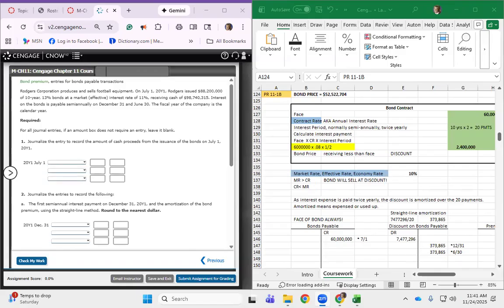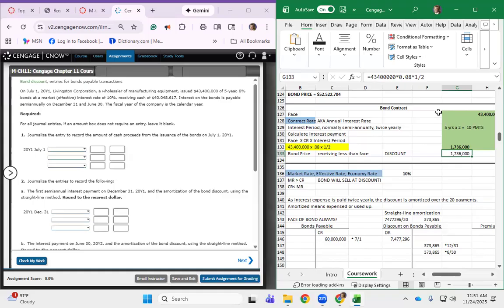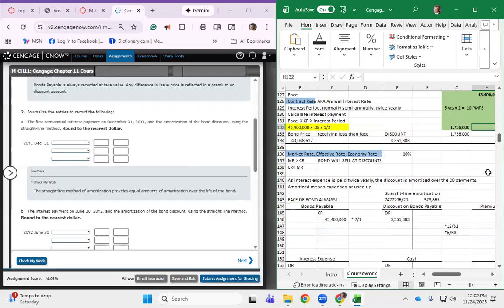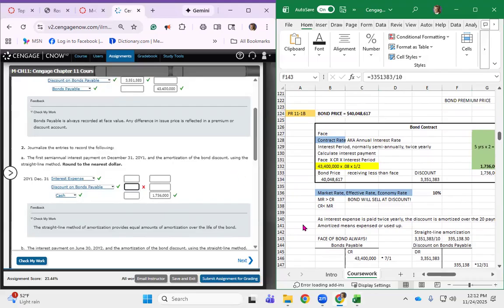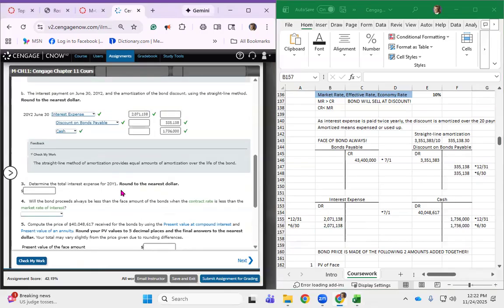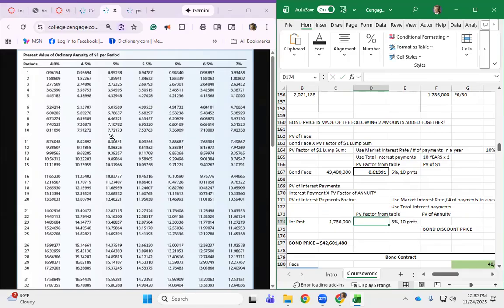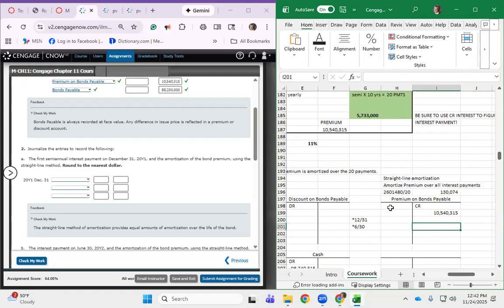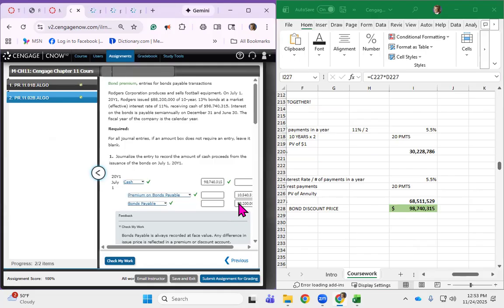Butler Financial Accounting Cengage Chapter 11 Coursework